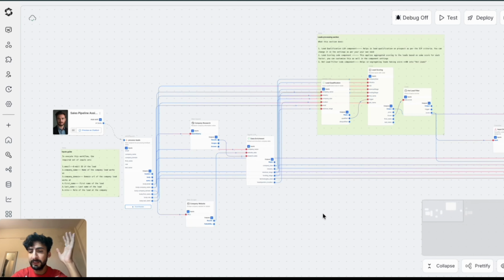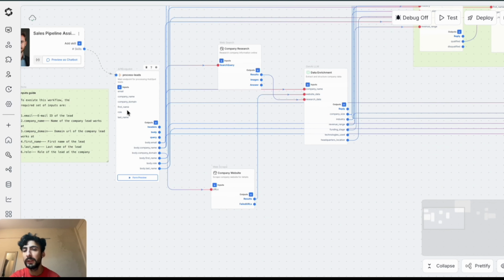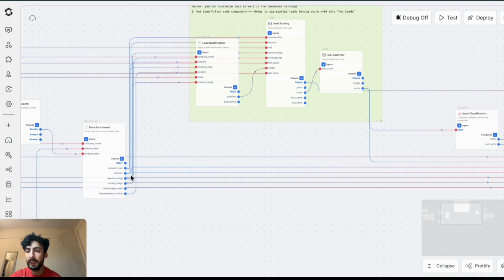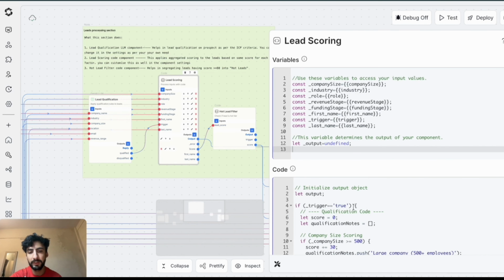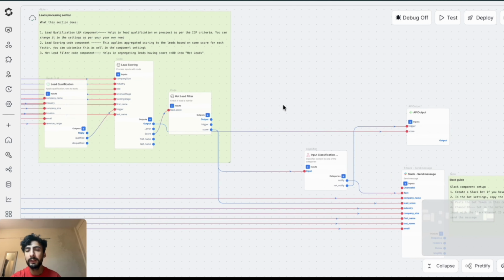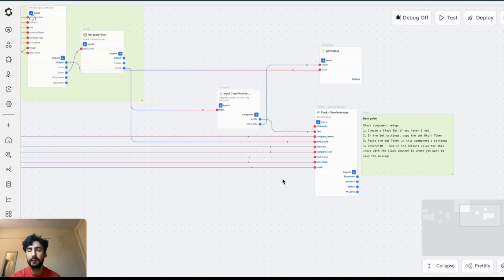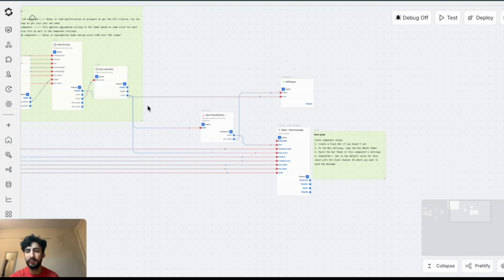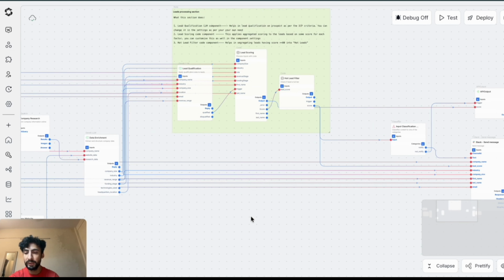Sales Pipeline Assistant by SmythOS | AI Agent Template for Lead Qualification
Qualify leads faster and close deals smarter with the Sales Pipeline Assistant, an agentic AI template built in SmythOS. It enriches lead data, scores prospects based on your criteria, and integrates directly with CRMs like HubSpot. The agent pulls new leads, researches company information, and analyzes buying signals in real time, helping sales teams, B2B founders, and marketing operations professionals focus on high-value conversations.
Built on SmythOS Studio and deployable across SRE and SaaS environments, this agent automates repetitive tasks to boost efficiency, precision, and conversion rates.

What You Will Learn:

- How the Sales Pipeline Assistant enriches and qualifies leads automatically
- How to score prospects based on custom criteria
- How to integrate with CRMs like HubSpot
- How to analyze buying signals and automate follow-ups